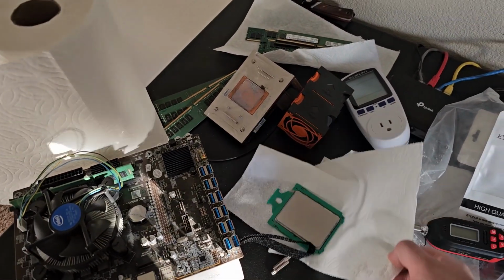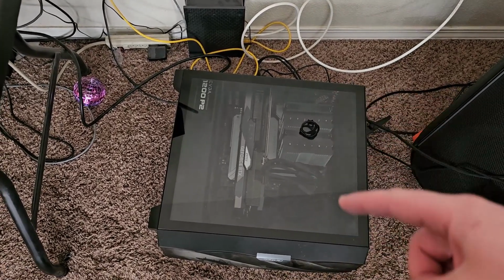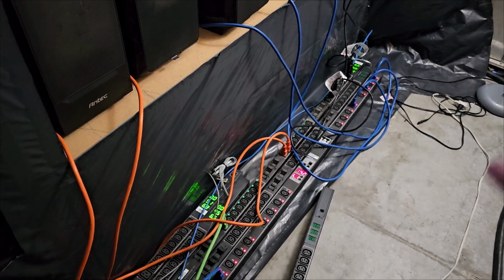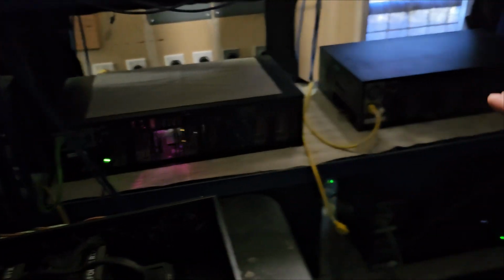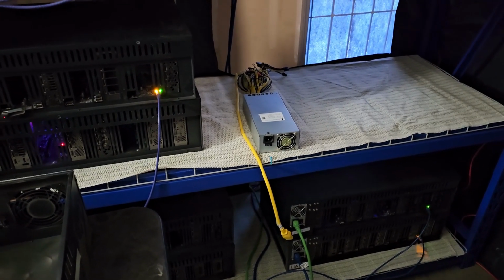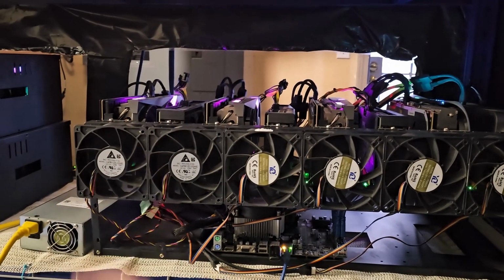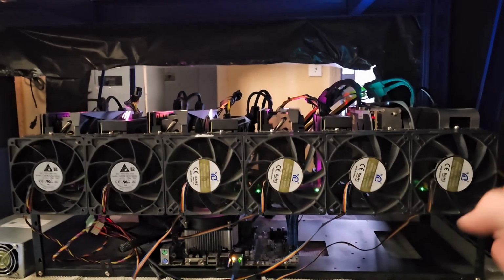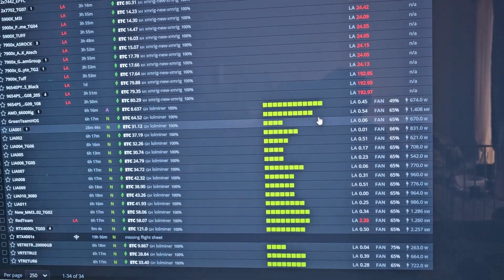GPU&CPU Mine Issues and 4090 rig rebuild